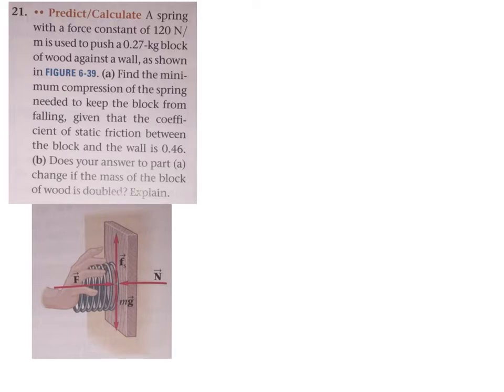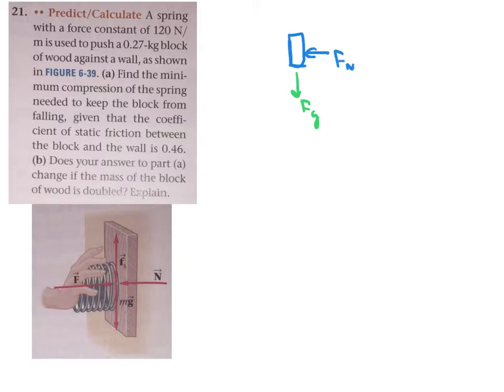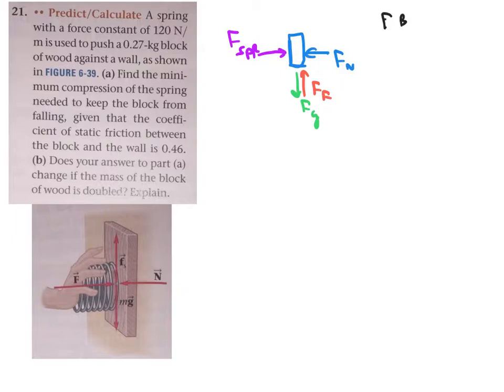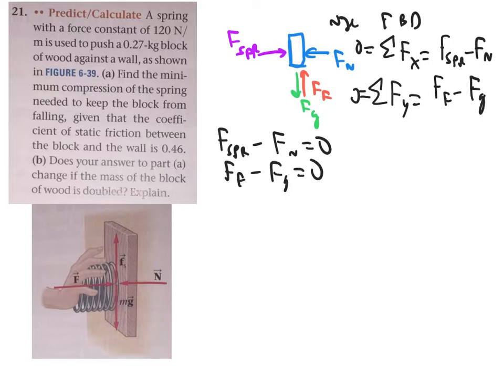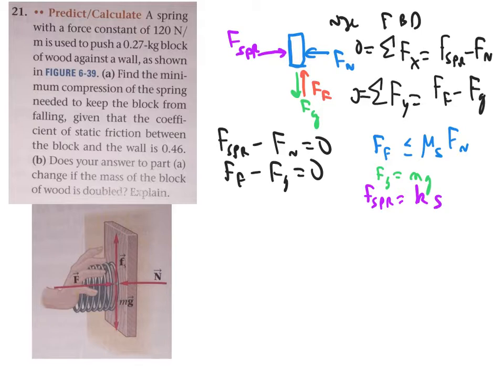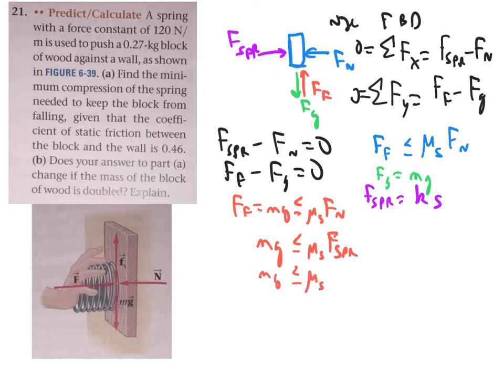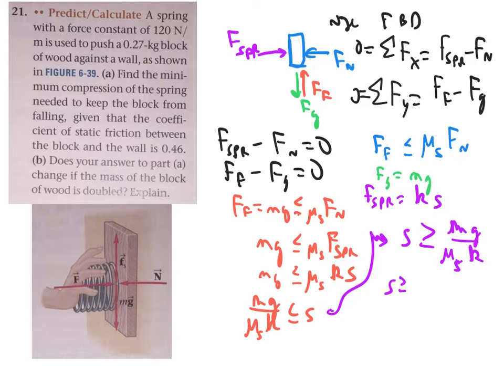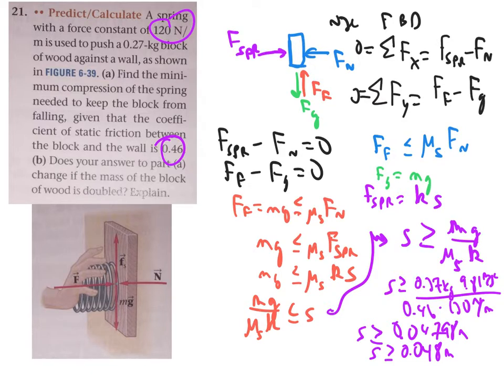Ch 06 #21 1